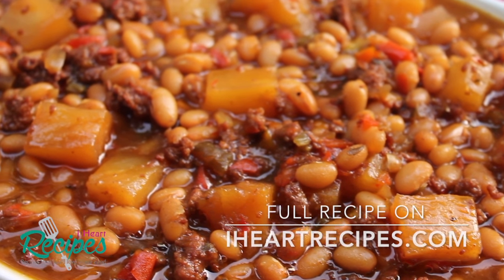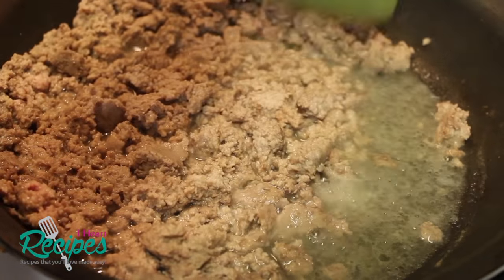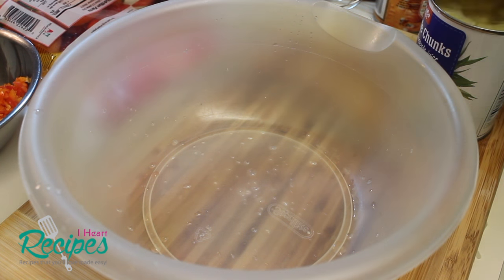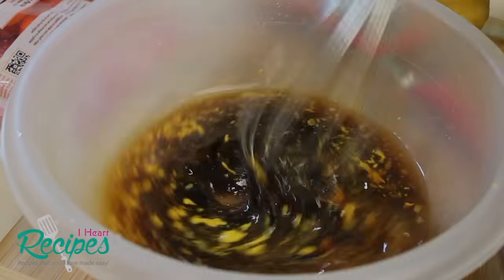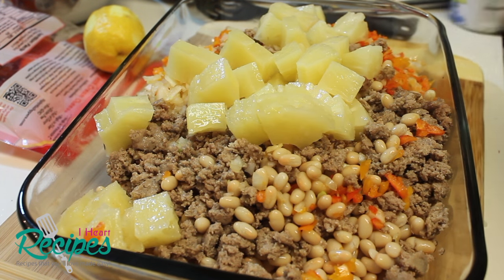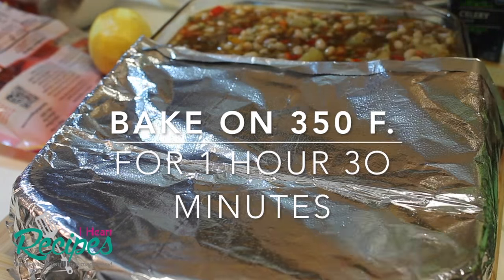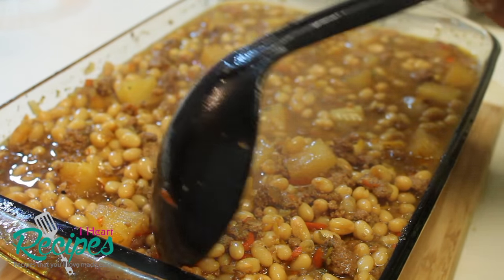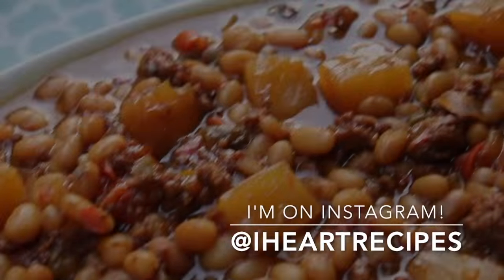Brown Sugar and Pineapple Baked Beans | I Heart Recipes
Hey friends! My Brown Sugar and Pineapple Baked Beans are the perfect side for your next BBQ or picnic.

I love brown sugar baked beans, and I’ve kicked them up a notch by adding in sweet pineapple. Fam! These beans are the bomb!

Begin by browning the meat. I used turkey, but feel free to use beef, chicken, or pork. Be sure to drain the fat. Drain and rinse the beans (don’t skip the rinsing!). Chop up those crisp, fresh veggies. Finally, the best part: the syrup. Mix pineapple juice, brown sugar, molasses, yellow mustard, and lemon zest. So many yummy flavors!

In a baking dish, layer the beans, vegetables, meat, pineapple chunks, seasonings, and drizzle everything with that sweet and savory syrup, stir. Pop it in the oven, and slowly bake to perfection. This dish is so flavorful. It’s just really, really good. Enjoy!

Timestamps for video:
0:24 - Add ground turkey to a pan.
0:31 - Break up the meat.
0:35 - Brown the meat.
0:40 - Drain the liquid.
0:47 - Chop an onion.
0:54 - Slice some sweet peppers.
0:58 - Drain the beans.
1:14 - Rinse the beans.
1:25 - Drain pineapple juice into a bowl.
1:32 - Add dark brown sugar.
1:38 - Drizzle in molasses.
1:44 - Add yellow mustard.
1:55 - Add lemon zest.
1:59 - Whisk until well combined.
2:10 - Pour in water or pineapple juice.
2:15 - Whisk.
2:23 - Add beans to a baking dish.
2:29 - Add onions and peppers.
2:33 - Add in the meat.
2:41 - Add pineapple chunks.
2:50 - Sprinkle on seasonings.
3:02 - Pour in the sauce.
3:10 - Mix until well combined.
3:19 - Cover and bake.
3:40 - Remove a cup of liquid.
3:45 - Add cornstarch to the liquid.
3:52 - Whisk until smooth.
3:54 - Pour the mixture back into the baking dish.
4:01 - Mix well.
4:11 - Cover and bake.
4:30 - Dish and serve.